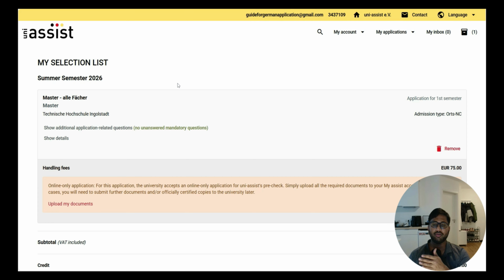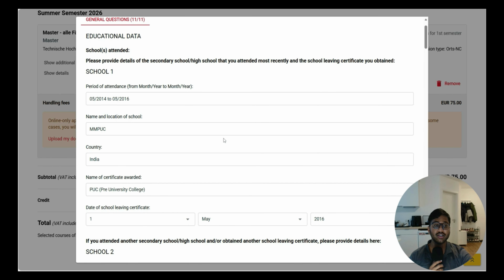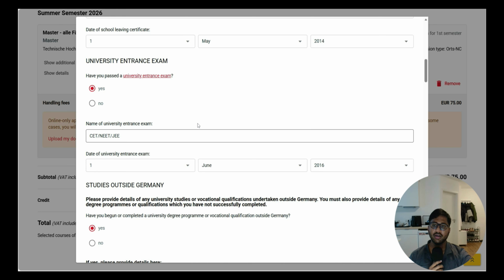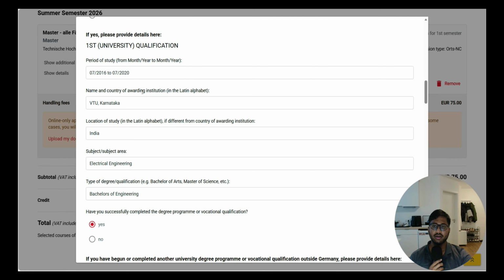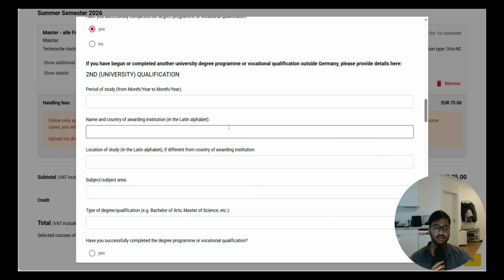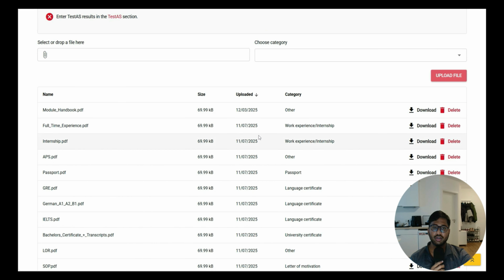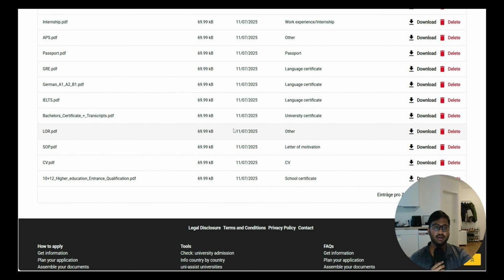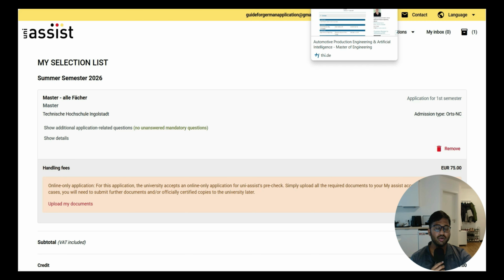HOW TO APPLY | MEng | AUTOMOTIVE PROD. ENG & AI | TH INGOLSTADT | PART 2 | UNI-ASSIST VPD PROCEDURE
In Part 2 of this series, I explain the complete Uni-Assist VPD procedure required for applying to TH Ingolstadt’s MEng Automotive Production Engineering & AI program.

🎯 Here’s what you’ll learn:

✅ What the VPD (Vorprüfungsdokumentation) is
✅ Documents you must upload for VPD
✅ Step-by-step guide to applying for VPD on Uni-Assist
✅ Fees, processing time, and common mistakes
✅ When and how to submit your VPD to TH Ingolstadt

🎓 Course: MEng Automotive Production Engineering & Artificial Intelligence
🏛️ University: Technische Hochschule Ingolstadt
📍 Location: Ingolstadt, Germany

This video makes the VPD process simple and clear for international applicants.